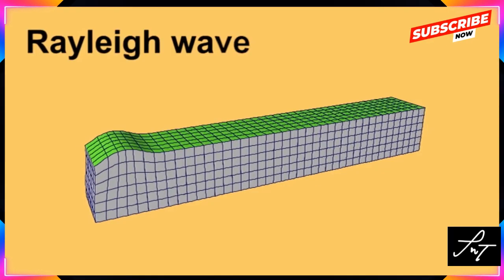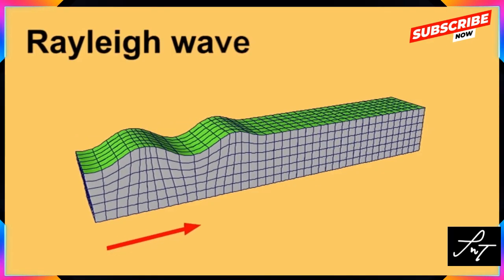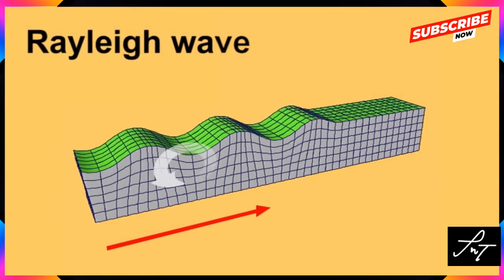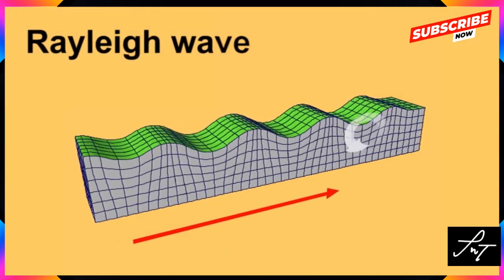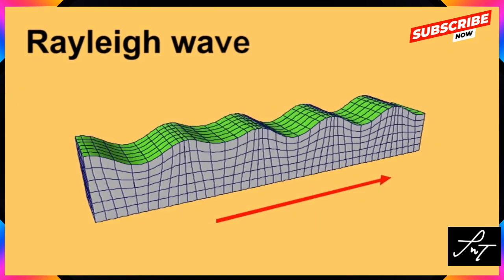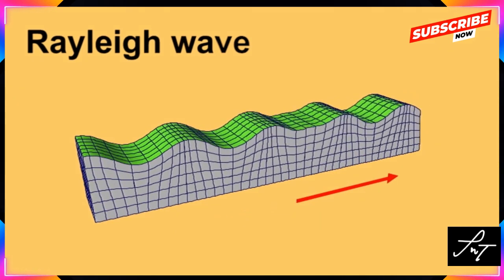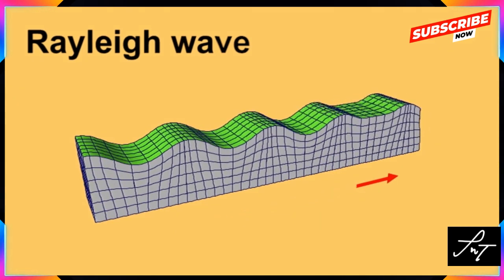How earthquakes cause seismic waves?